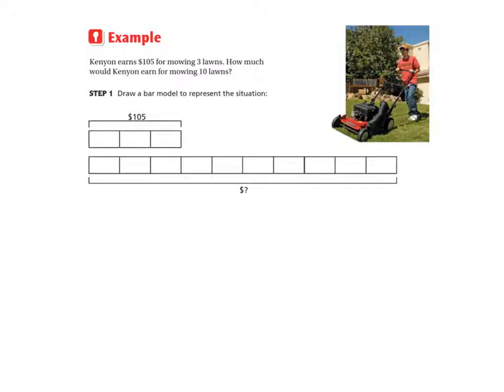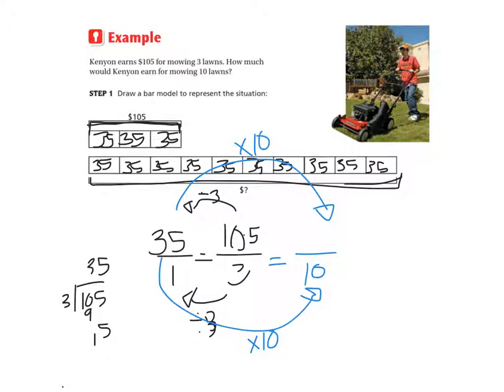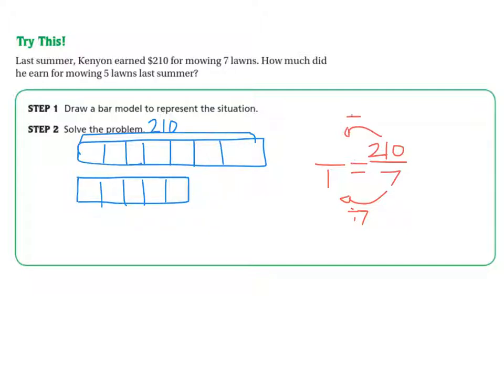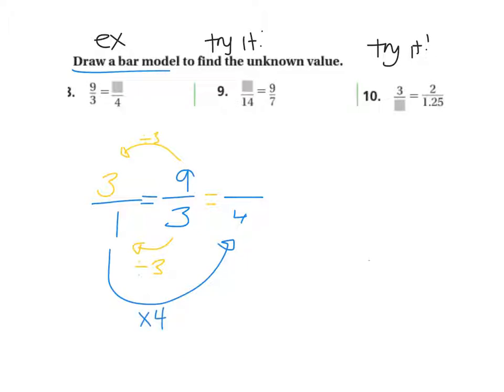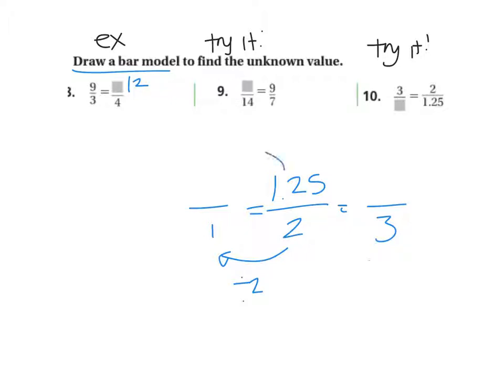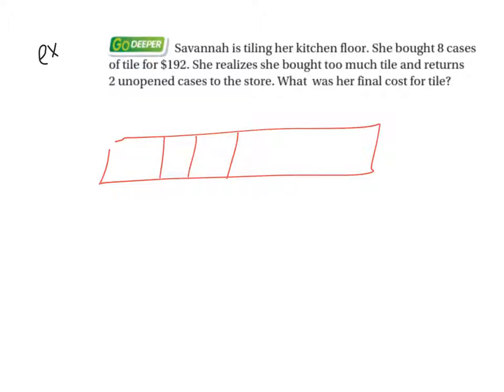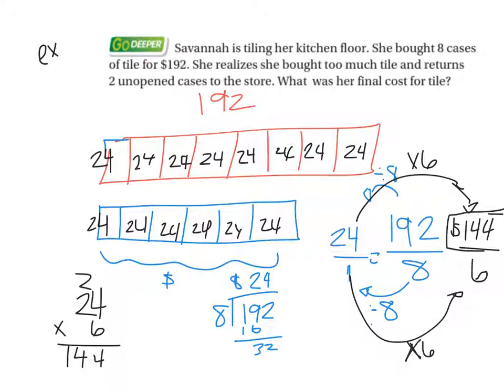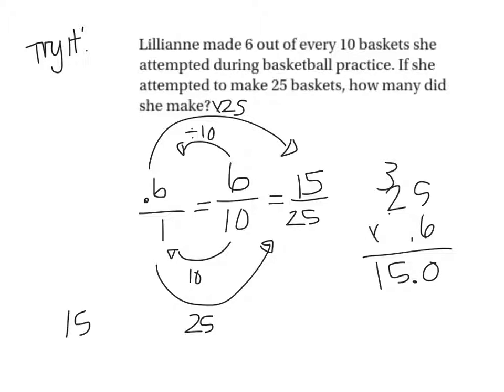4.7 Use Unit Rates